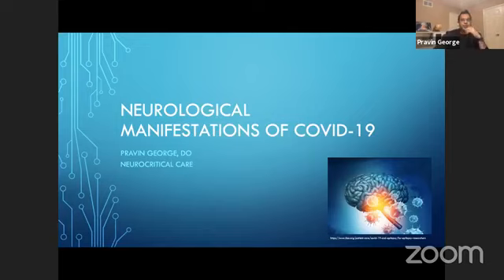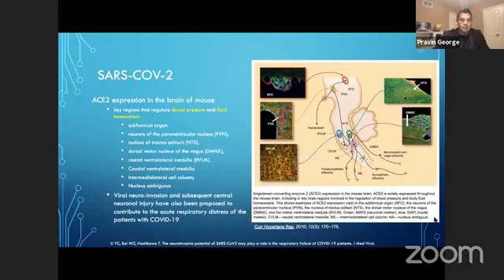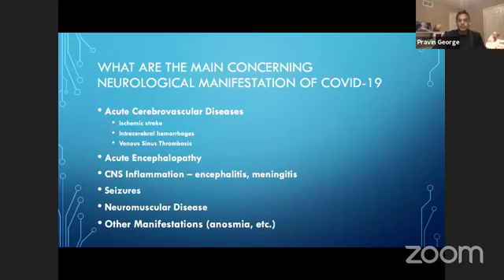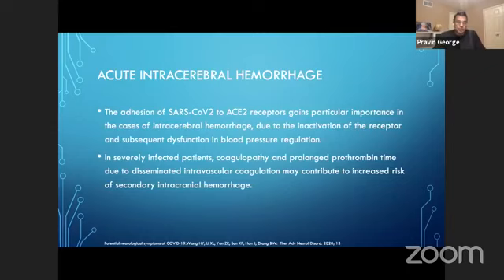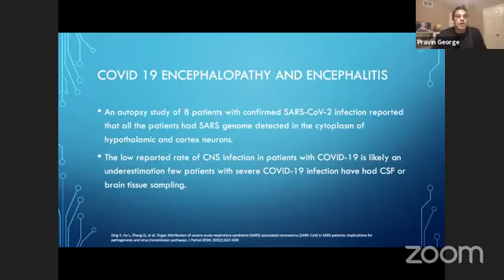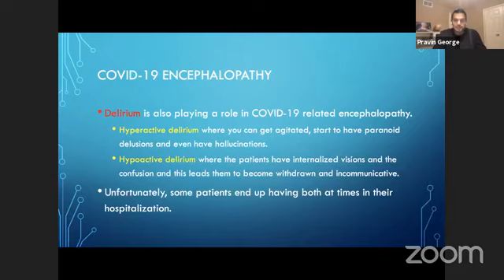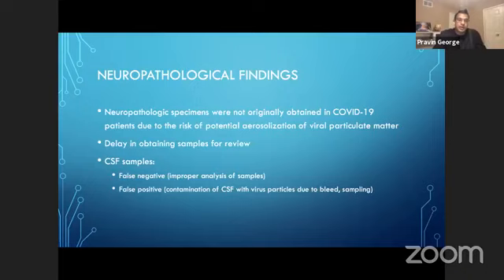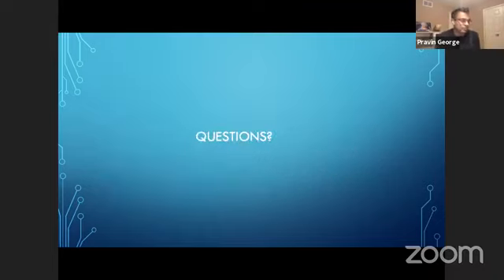Neurological Manifestations of COVID-19 by Dr. Pravin George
Medical Journal Club presents Neurological Manifestations of COVID-19 by Dr. Pravin George. Dr. George is a Neurovascular & Neurocritical care physician at the Cleveland Clinic.